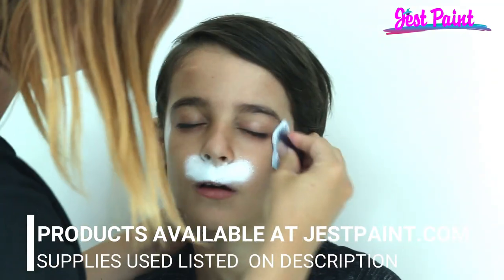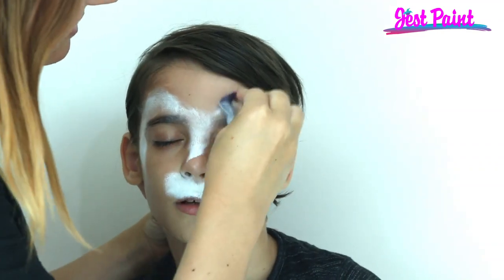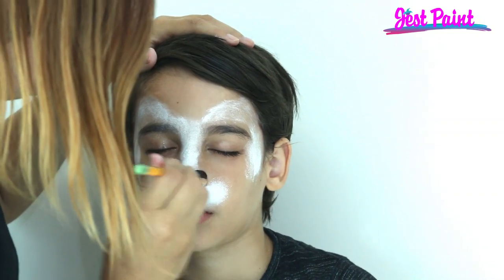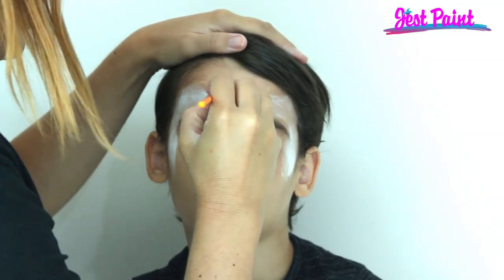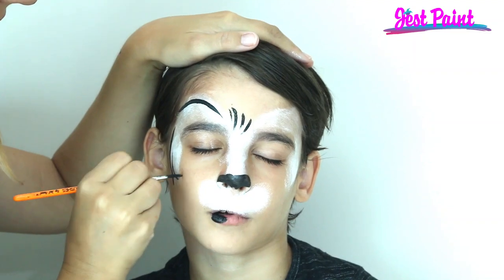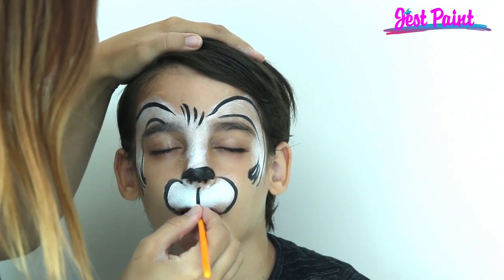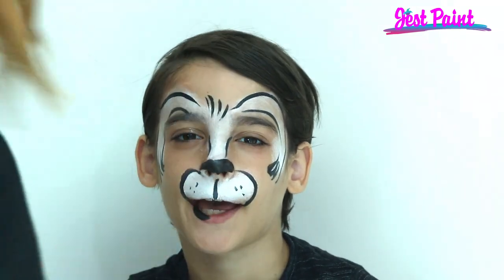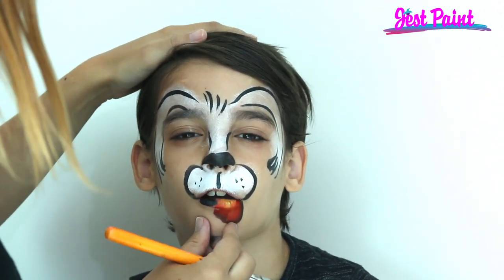SHORT - Quick and Easy 60 Seconds Puppy Face Painting Demo - Step by Step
Watch Anna Wilinski from JestPaint.com as she teaches you how to face paint a quick and easy Puppy design in 60 seconds!